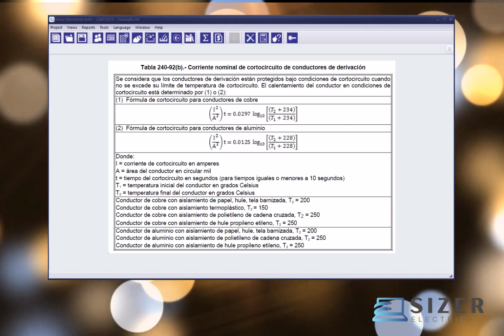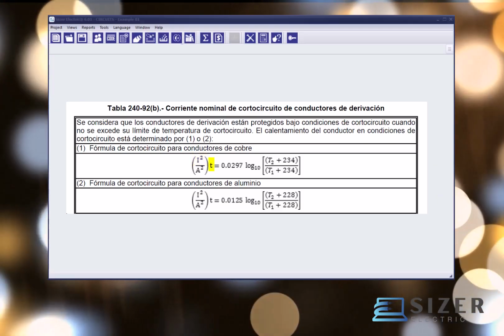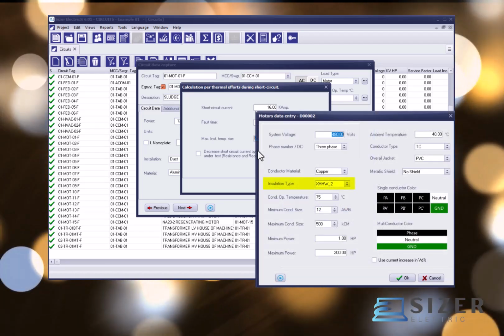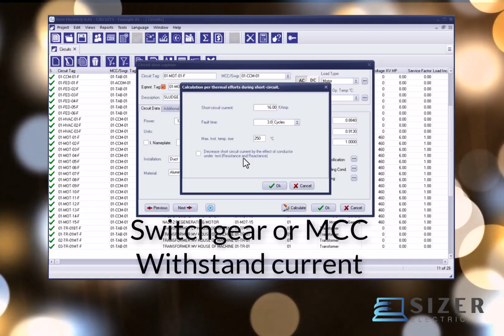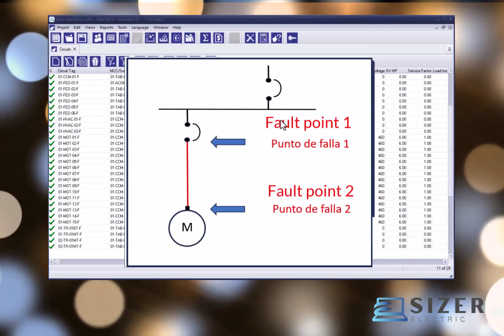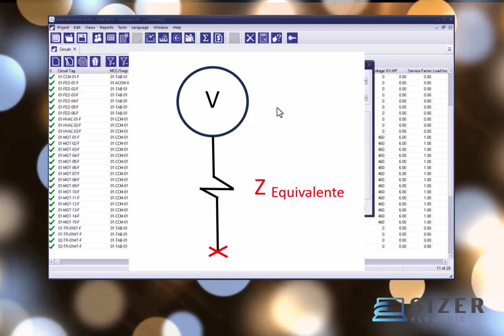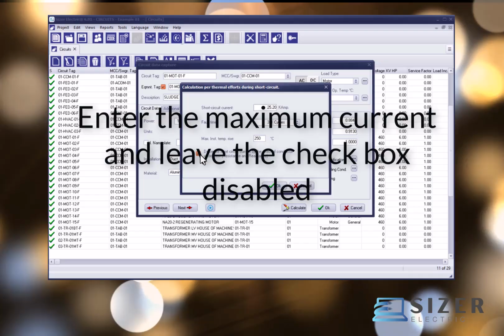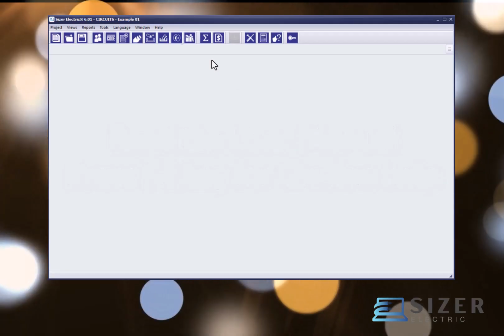Sizer Electric 6.0 - Short circuit conductor validation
Video for conductor selection based on thermal stresses generated during system short-circuit conditions using Sizer Electric®, Version 6.0.

Sizer Electric® is a software tool for medium- and low-voltage conductor selection, cable tray and raceway selection, grounding grid design, and circuit distribution on reels, in compliance with the requirements of NOM-001-SEDE, IEEE Std. 80, and the NEC.

0:05 Introduction
0:14 Section 110.10 of NOM-001-SEDE-2012
0:46 Formula for minimum conductor area calculation
1:01 Variables used in the calculation
1:33 Copper and aluminum conductors
2:04 Fault current
2:16 Fault duration
2:21 Maximum instantaneous conductor temperature rise
3:15 Which fault current should be used?
3:45 Fault current reduction due to conductor impedance (Z of the cable)
3:51 Fault locations
5:54 Iterations to determine conductor size for short-circuit conditions
6:56 Contact